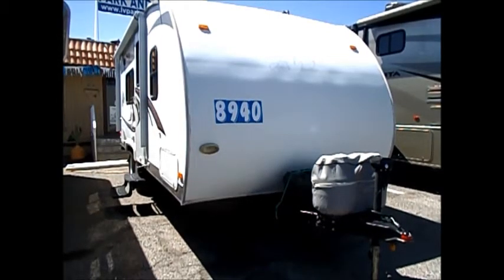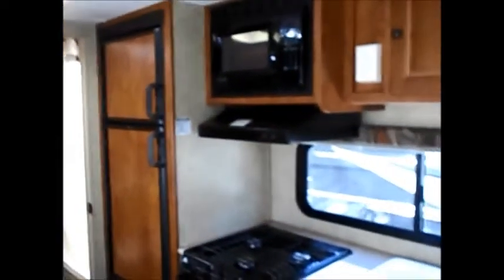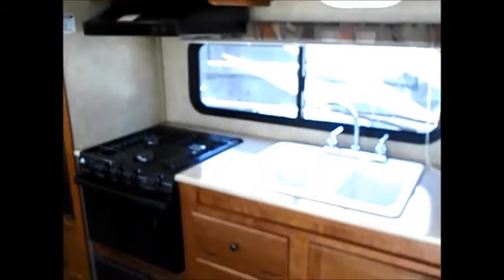2012 Skyline Aljo 194 Autos RV For Sale in Las Vegas, Nevada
RVT.com 9204415, - 2012 Skyline Aljo 194 Autos For Sale in Las Vegas, Nevada - For Sale: A 2012 Sky... These and more new and used RVs for sale online at RVT.com Classifieds.